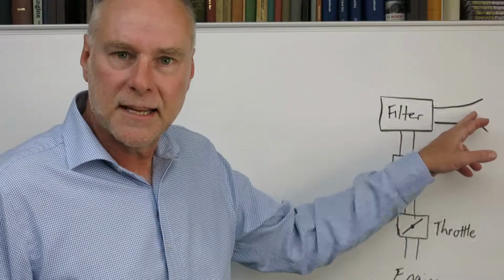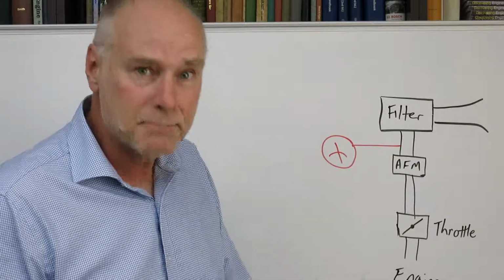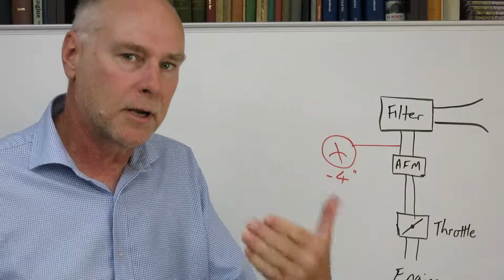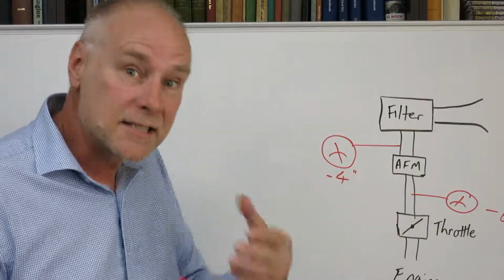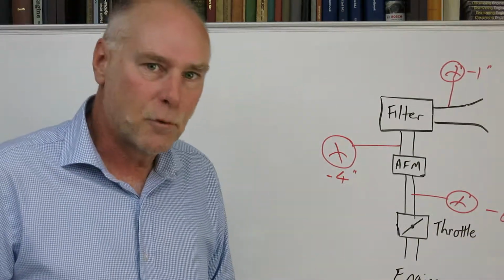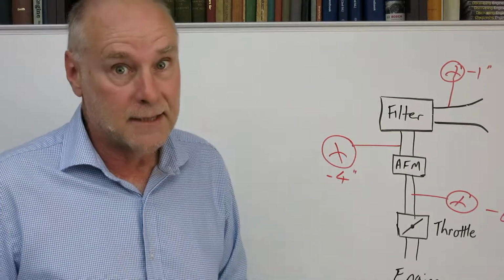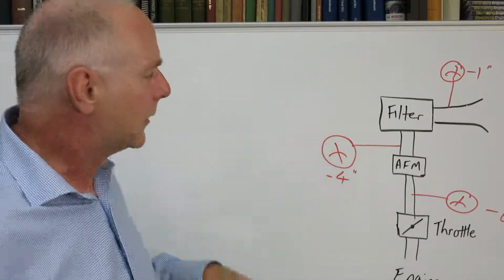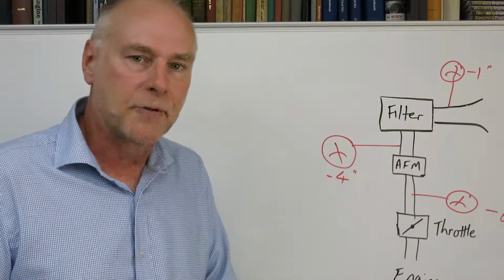Aerodynamically optimising engine intakes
Optimising intake systems using aerodynamic techniques